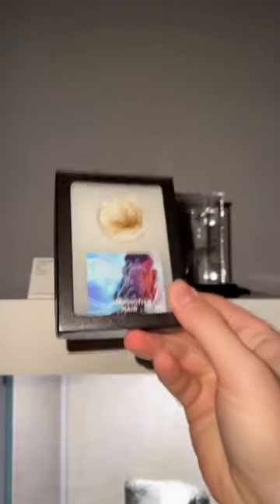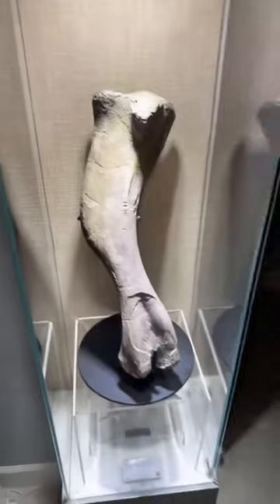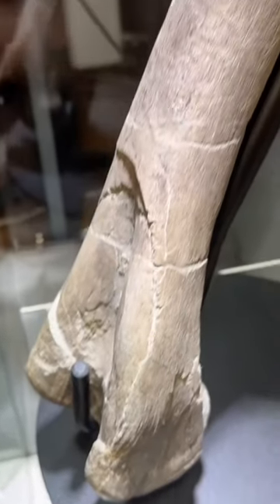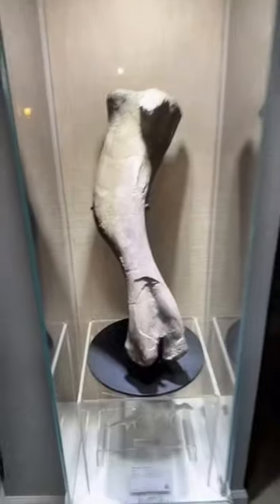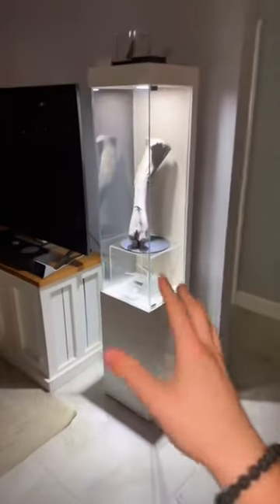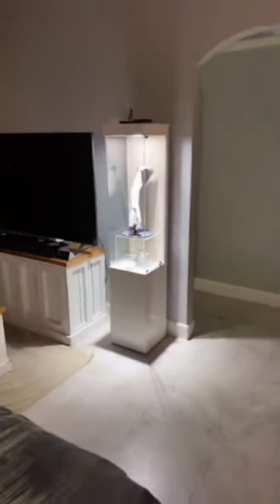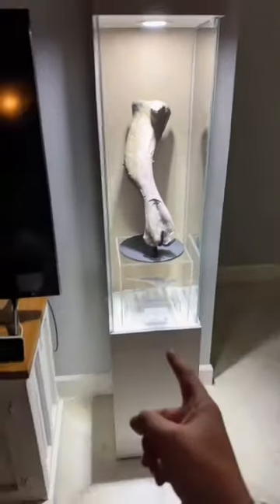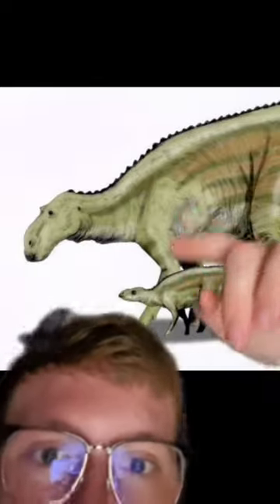I Bought a 74 Million Year Old Dinosaur Bone